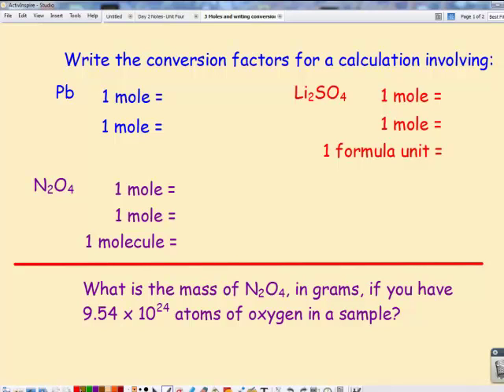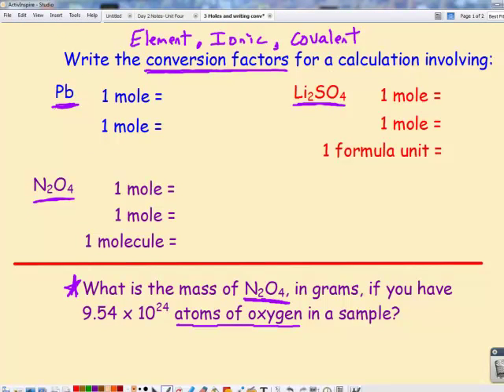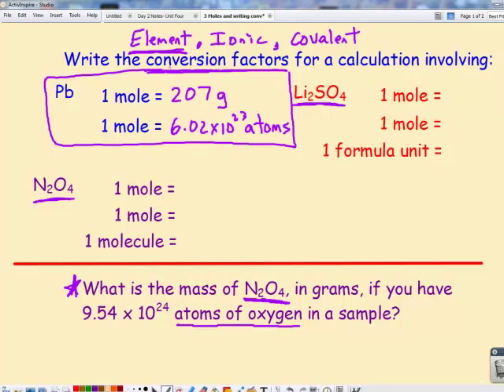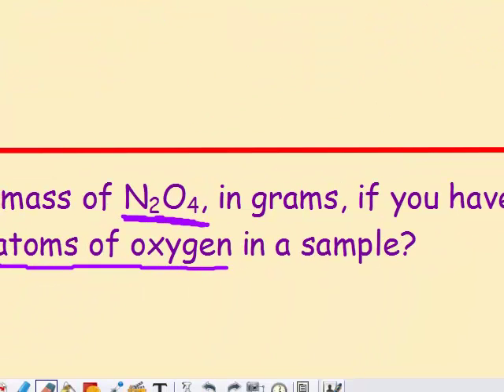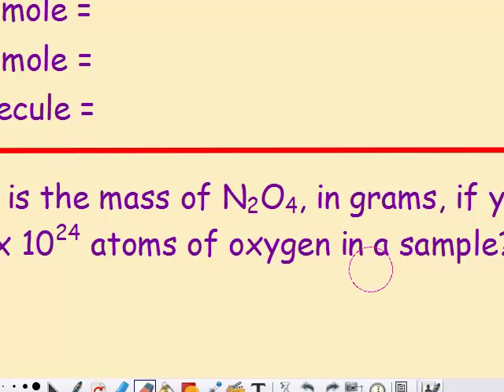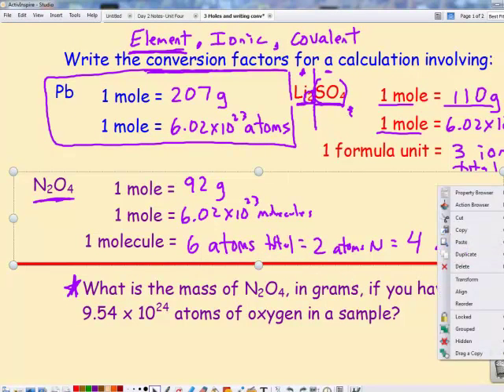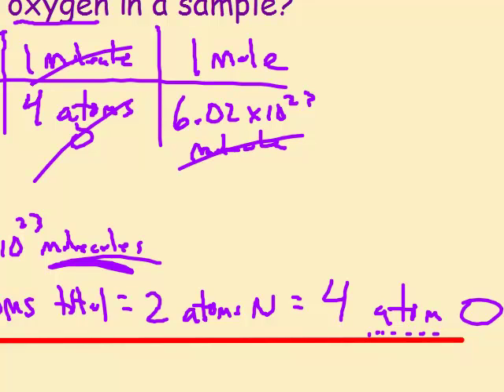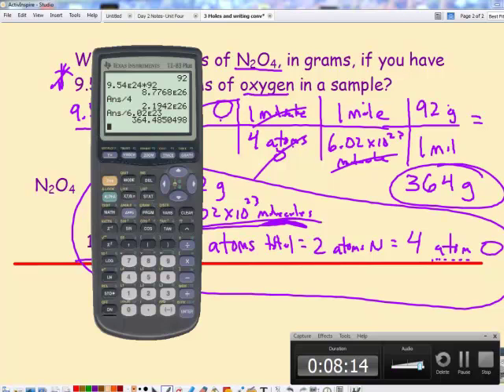Conversion Factors and Avogadro's number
How to write the conversions needed